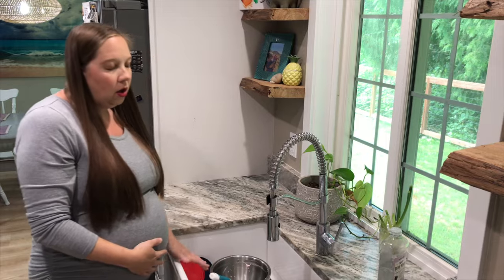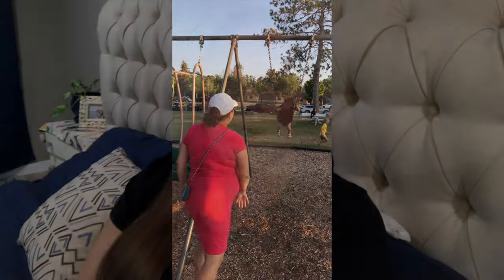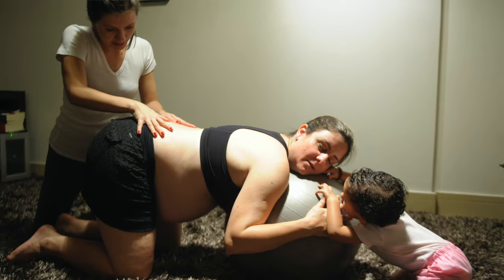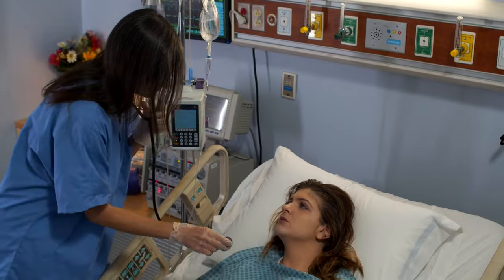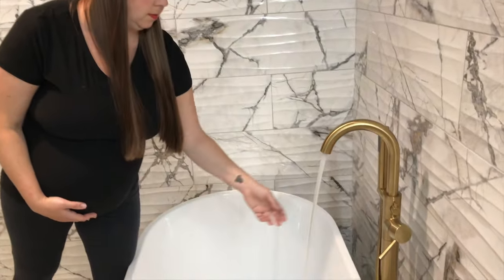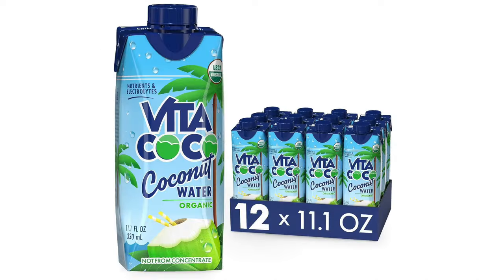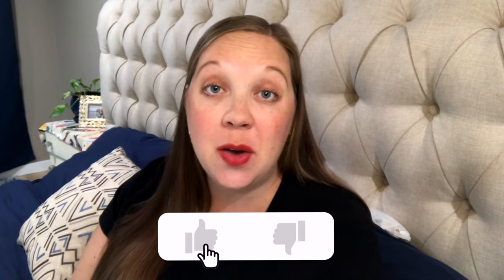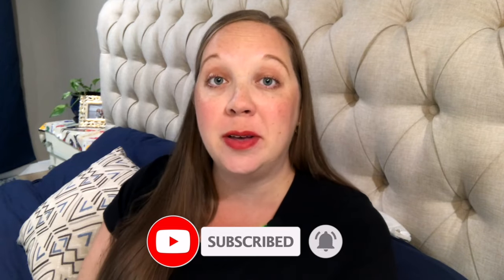False Labor - How to Make It Stop!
If you’ve been contracting for days but are not going into active labor, odds are you just want a break and a good night’s sleep. Today we’re going to go over everything you can do to stop prodromal labor dead in its tracks!

ABOUT ME
I’m Jess, a Certified Nurse Midwife and Infertility Mama - my little miracle baby Ingrid was born in 2020 after years of infertility struggles! Join me as I share what I’m learning in my continuing journey to grow our family. Thanks for stopping by!

TIME STAMPS:

00:00 What is Prodromal Labor and How Do We Stop It?
01:04 Solution #1
01:33 Solution #2
01:57 Solution #3
02:21 Solution #4
02:40 Solution #5